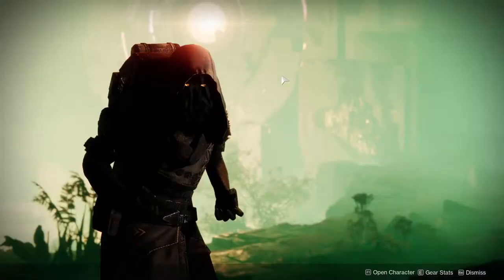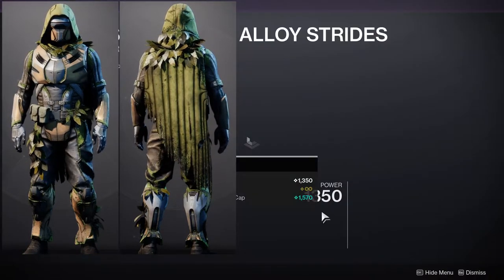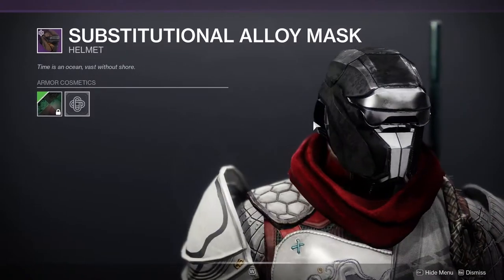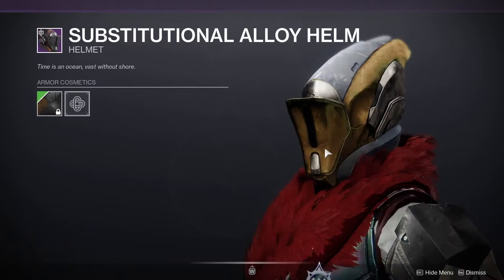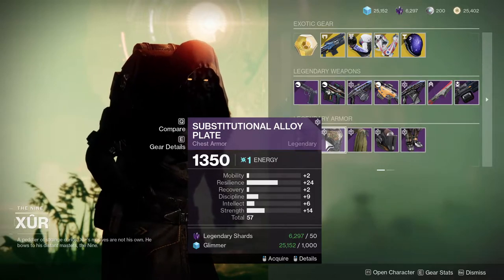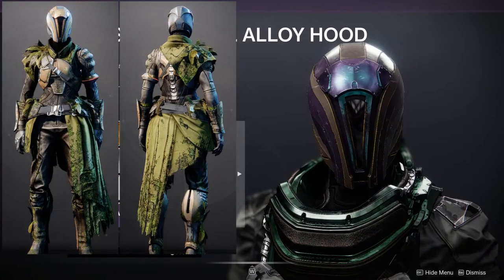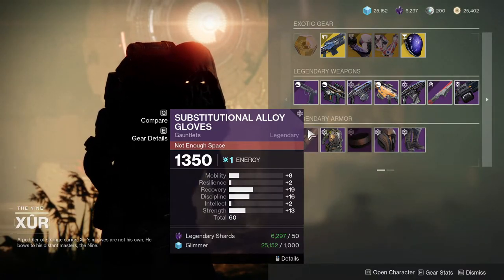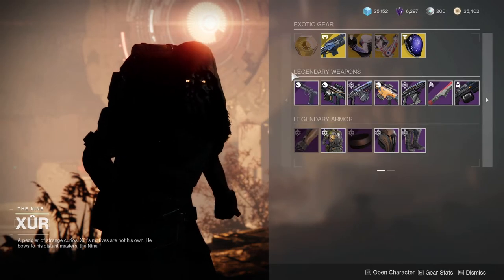Destiny 2: Undying Armor is Back! | Season of the Haunted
some old armor from Season of the Undying is back In Destiny 2.